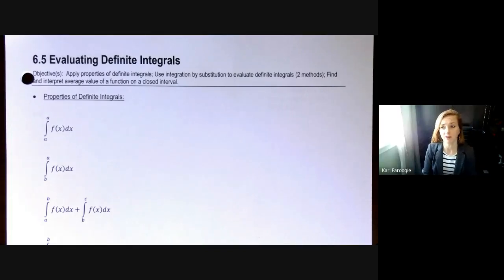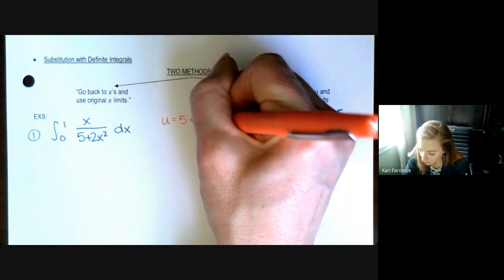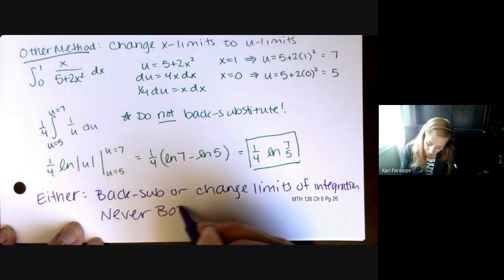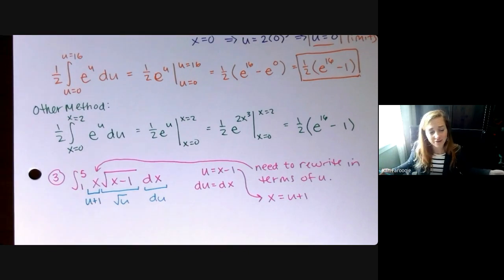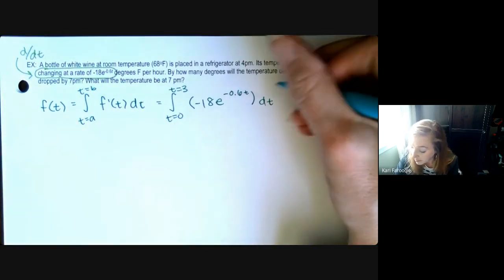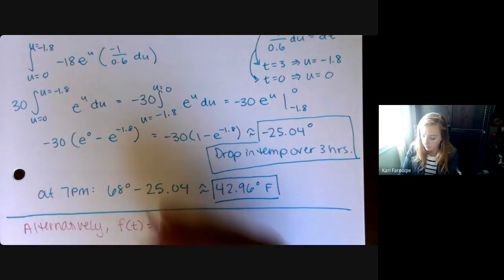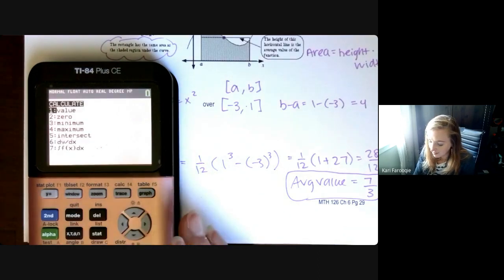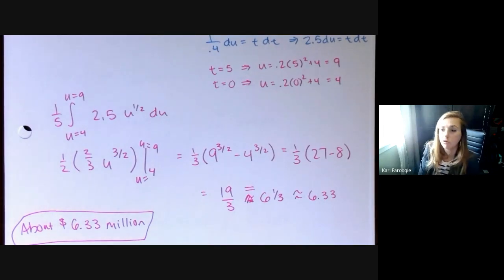6.5 Evaluating Definite Integrals